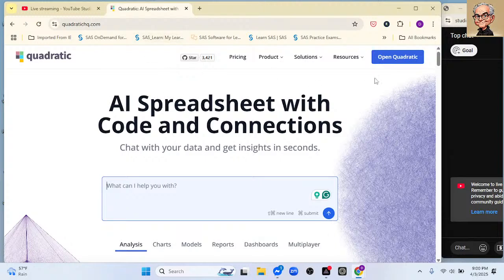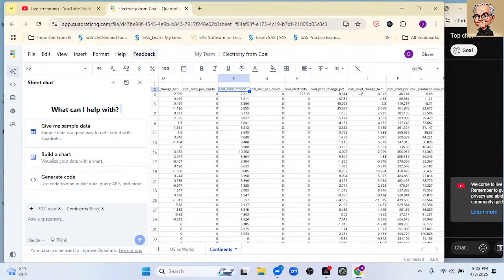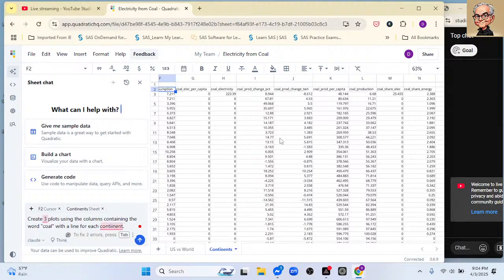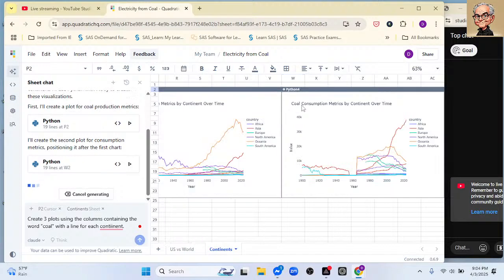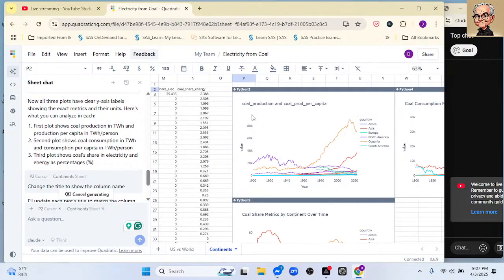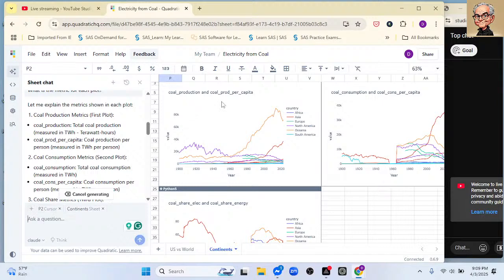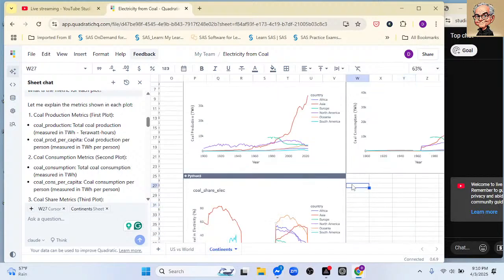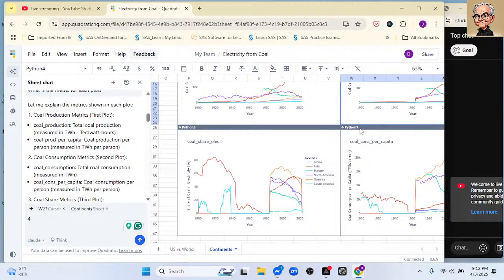Quadratic AI, Electricity From Coal (Asia, Africa, N & S America, Europe, and Australia)